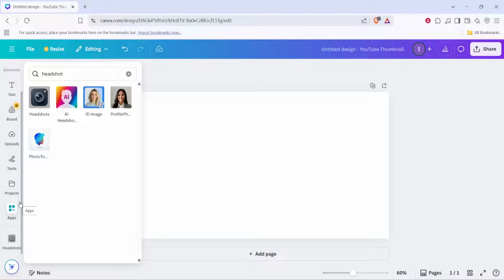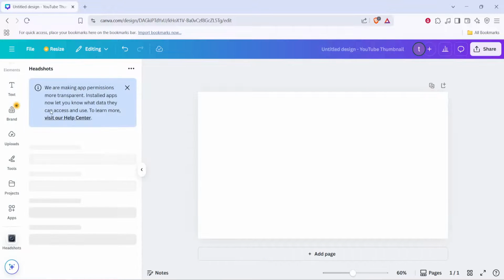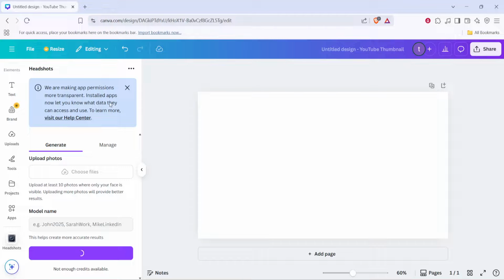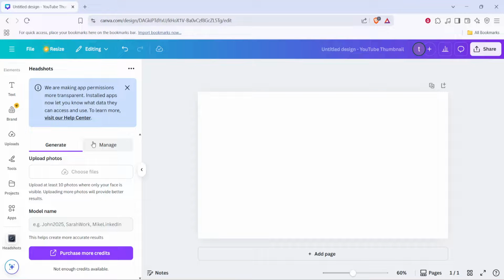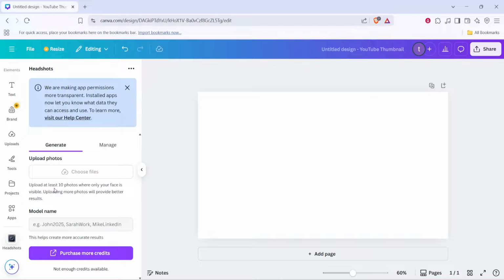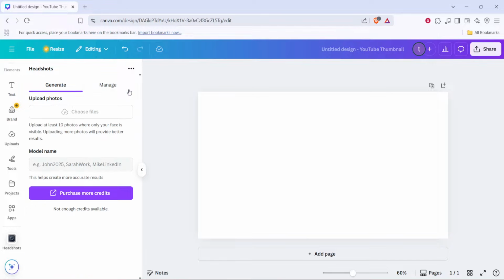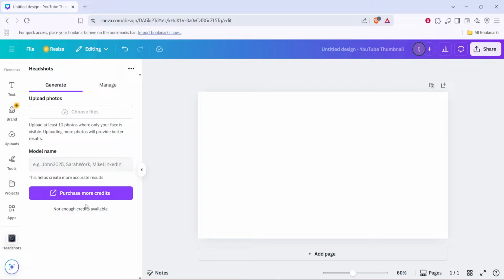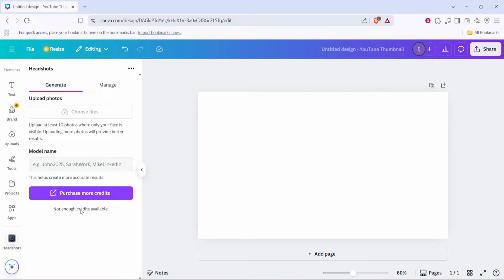Canva Ai Headshots How to Make Realistic Ai Profile Images (Full 2025 Guide)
In today's video we will show you canva tutorial,how to use canva,canva,how to generate ai images of yourself,how to take a linkedin headshot photo,how to use ai to make linkedin profile picture,how to create a linkedin profile picture with ai,canva text to image step by step,how to make ghibli style image,canva text to image ai,best ai to make linkedin profile picture,how to create professional profile photos,canva text to image tutorial,canva text to image ai generator,canva text to image